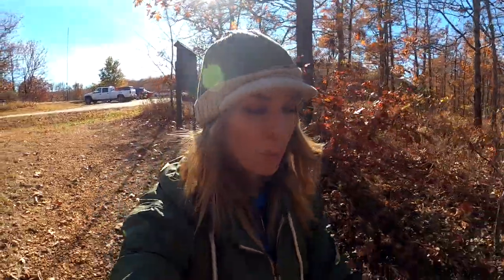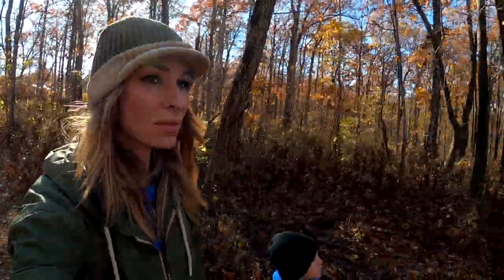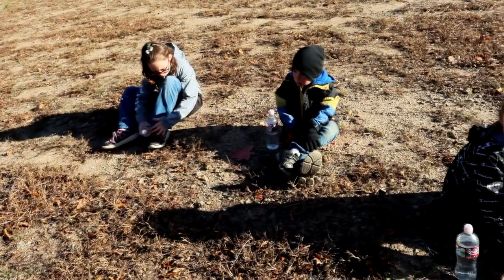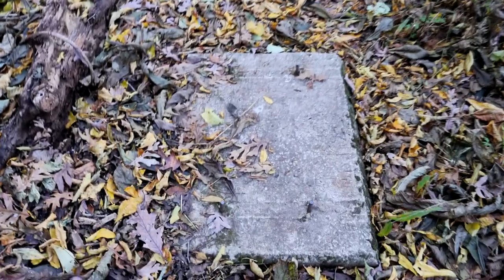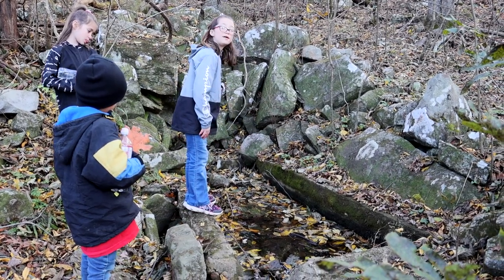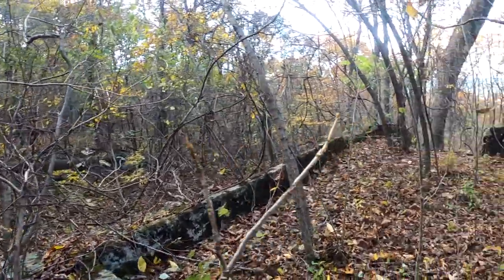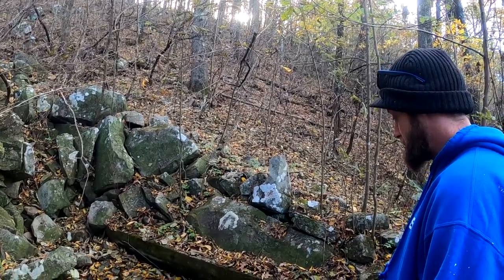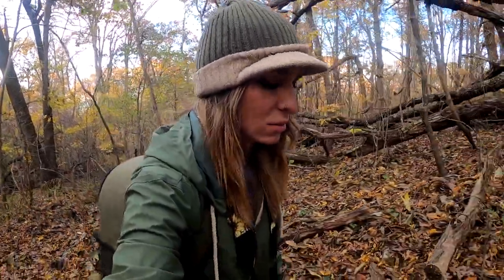We FOUND IT! | Remnant Of What Once Was | EXPLORE MORE Outdoors VLOG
- You'll love their journeys!

Amazon Wish List: